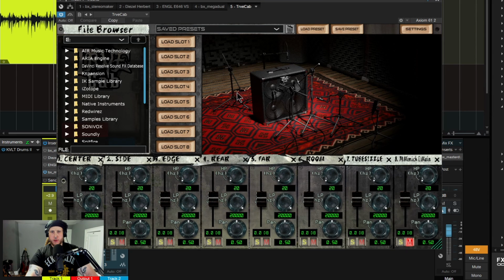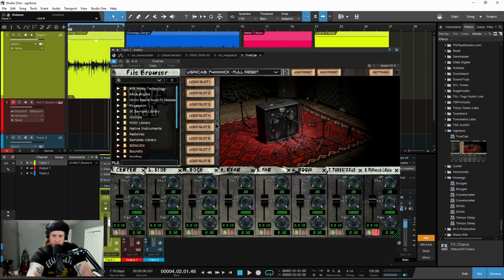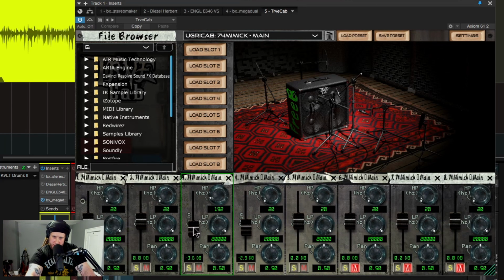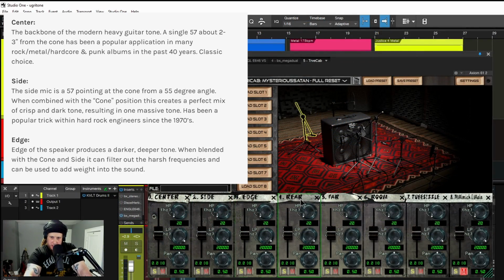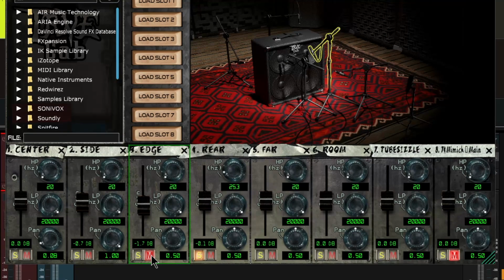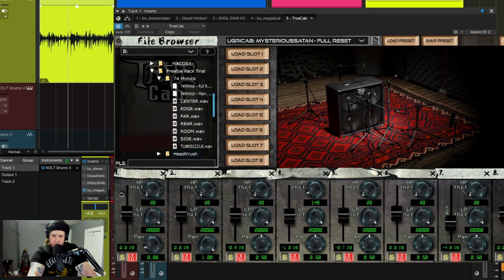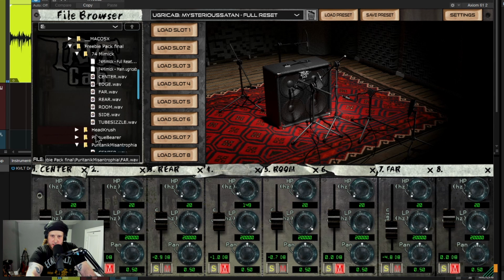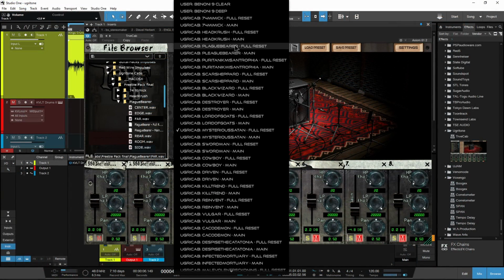Ugritone TRVE CAB - THE DEFINITIVE GUIDE (impulse response loader)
METAL UP YOUR CABS with @Ugritone TRVE CAB 🤘 An IR (impulse response) loader with 8 slots, and included IRs for a giant metal tone that sounds like an amp in the room.

TRVE CAB ('True' cab for the non-metal people) has 8 slots, each with it's own level control, high pass and low pass, and panning.

It also comes with a free pack of IRs and presets. Load a preset to load several IRs at once, or choose to load them individually.

You can add more IR packs from Ugritone to expand your cab set.

You can also load your favorite impulse responses! So there are no limits to your tone.

TRVE CAB is VST/AU/AAX so it will work in any DAW.

Want to save an EXTRA 20% 🤔👍

You're welcome.

Shure SM7B

Cloudlifter CL-2

Schecter Hellraiser C-9

▶My Links